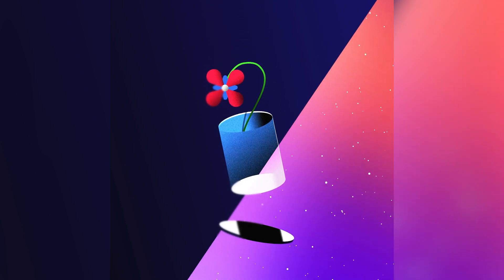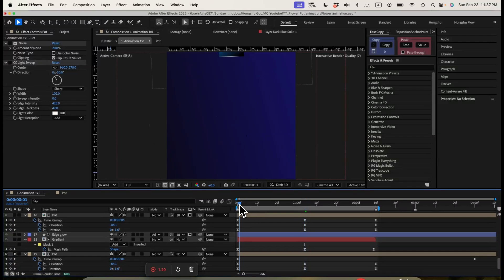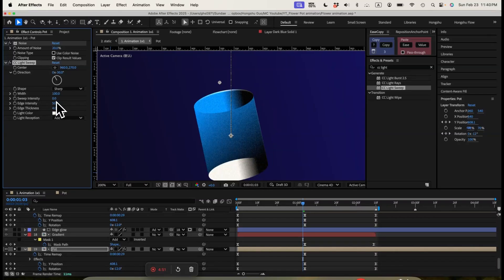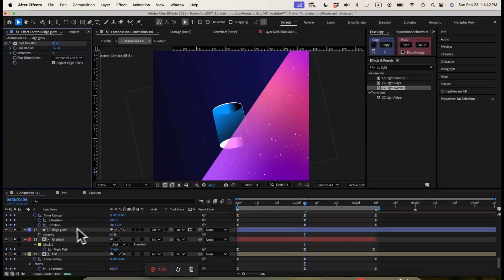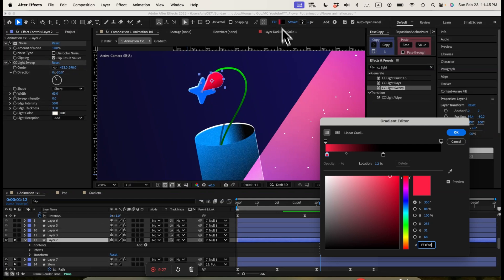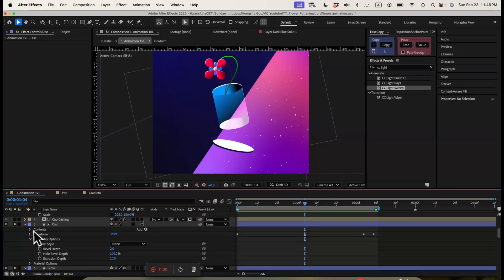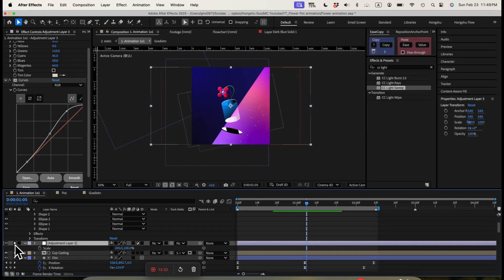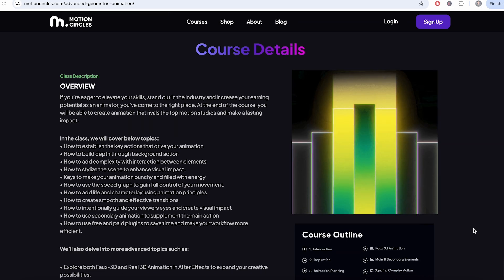Stylized Animation In After Effects | Project Breakdown | Motion Design Tutorials | Motion Circles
Join 50,000+ students with a Motion Insider membership and access all courses to become a pro animator

In this tutorial, we’ll dive into how to create a stunning stylized flower pot animation with a cinematic look. Bukle up and we will cover lots of useful techniques to level up your styles in After Effects.

If you’re looking to level up your animation skills, stand out in the industry, and boost your earning potential, you’re in the right place!